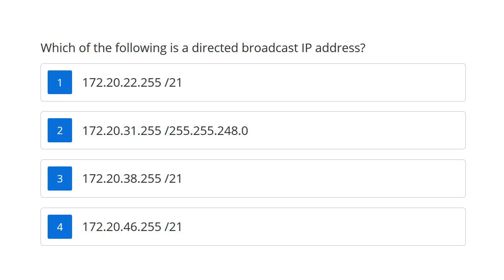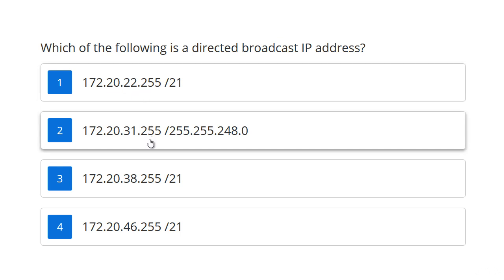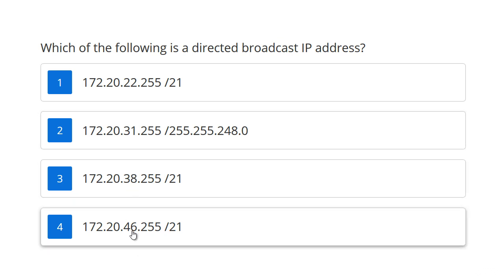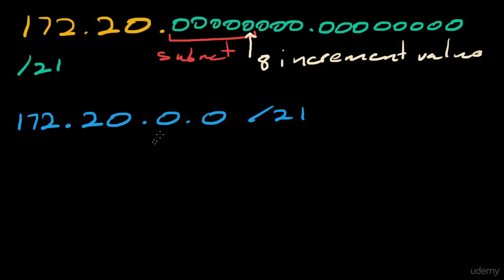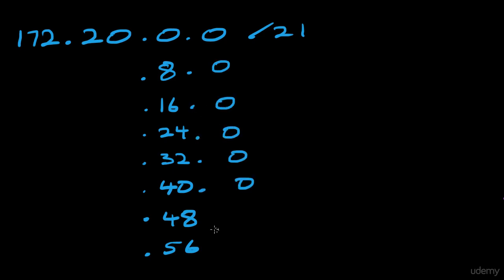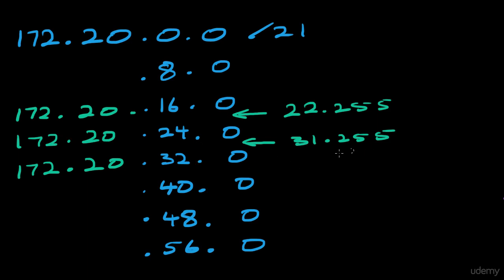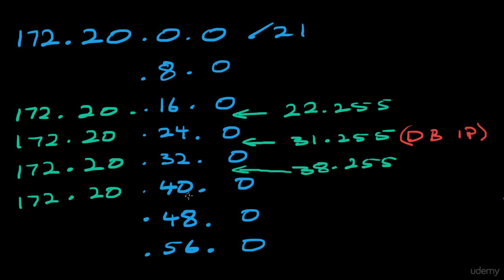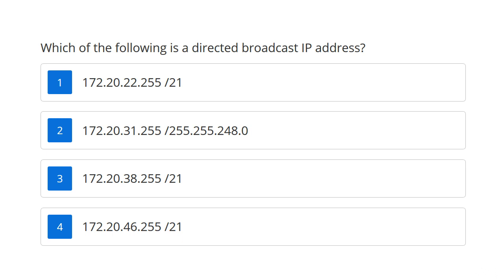IP Subnetting Series 2024 - 59 Explanations Subnetting Practice Questions Type C Q1